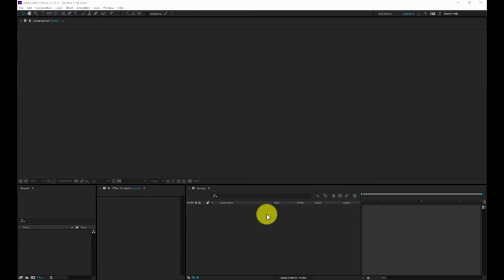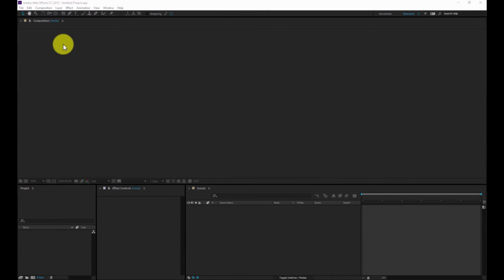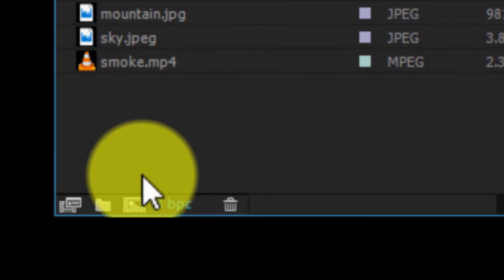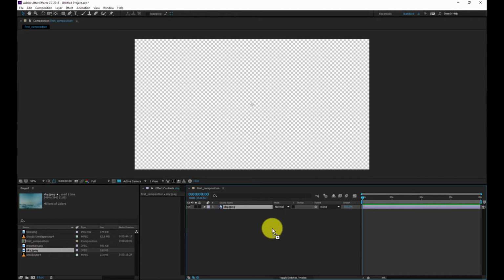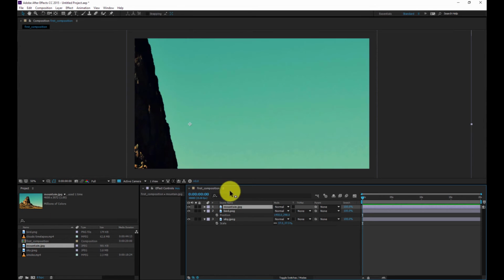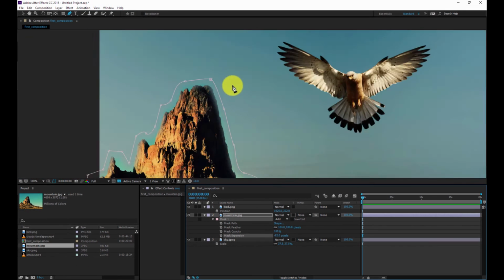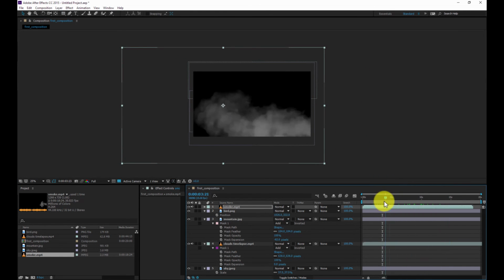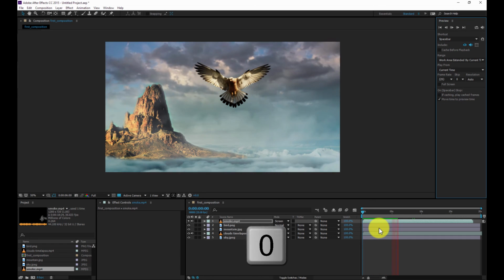After Effects Essentials- - Tutorials for Beginners - Lesson 01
A challenging way to learn After Effects in few and consistent lessons, a shortcut for the beginners to reach a stand alone level.

Adobe After Effects is a digital visual effects, motion graphics, and compositing application developed by Adobe Systems and used in the post-production process of film making and television production. Among other things, After Effects can be used for keying, tracking, compositing and animation. It also functions as a very basic non-linear editor, audio editor and media transcode.
We will try in these after effects tutorials to focus on some tricks that can help after effects users (beginner and intermediate) to develop their skills using just standard after effects version without any third part plugins.